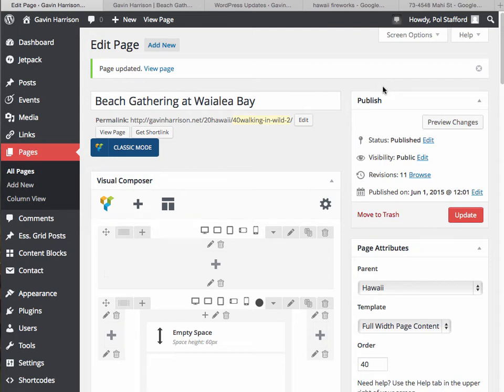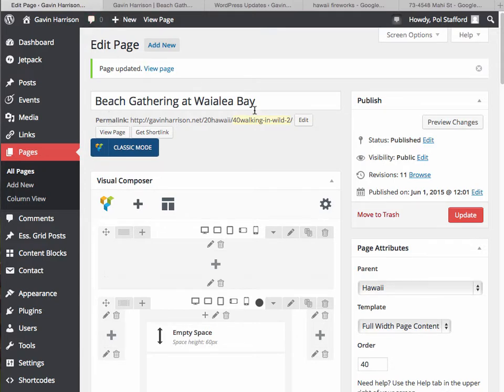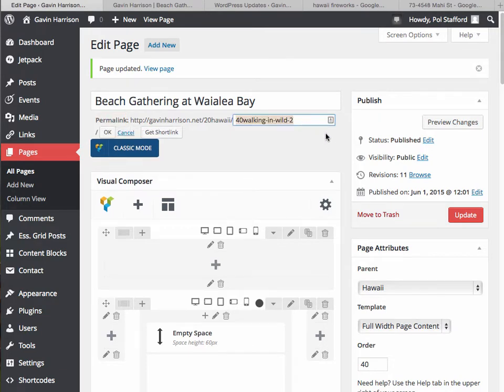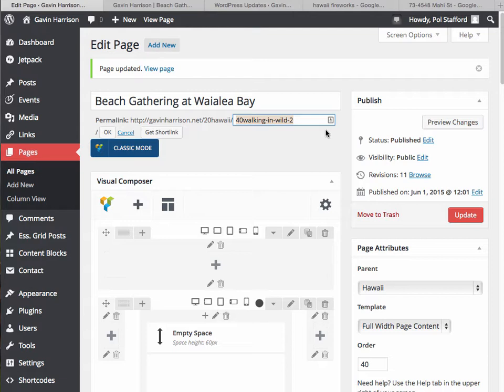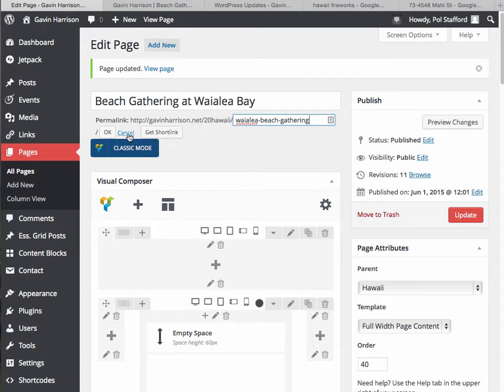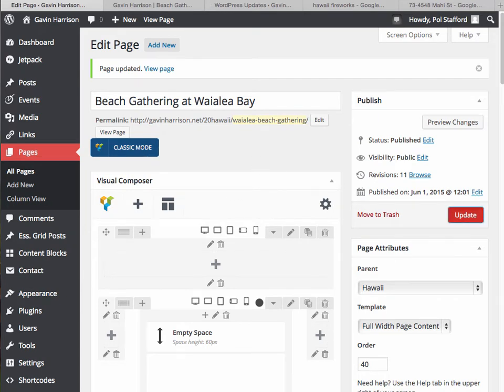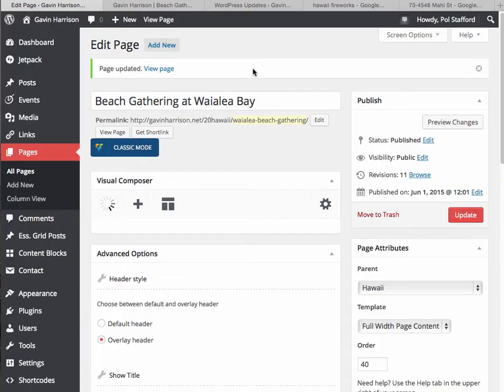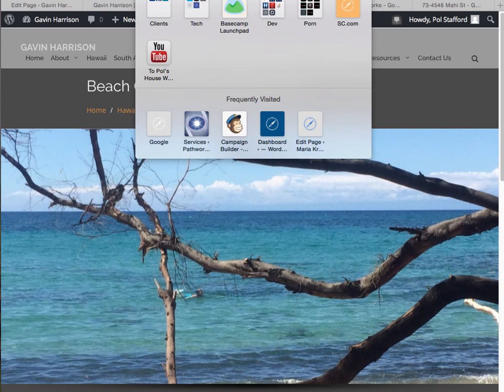Changing the URL of a Wordpress Page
Let's change the URL (permalink in Wordpress terms) of a page!